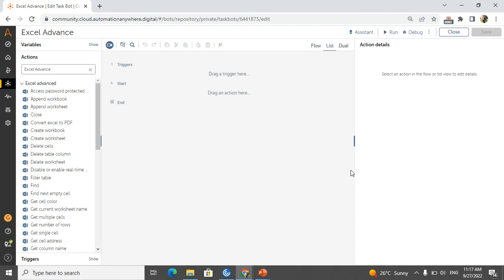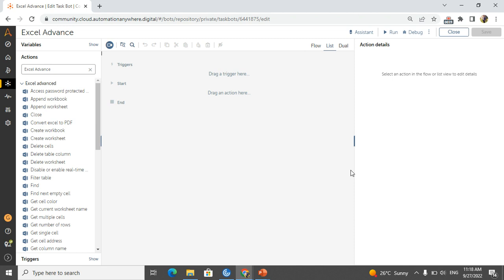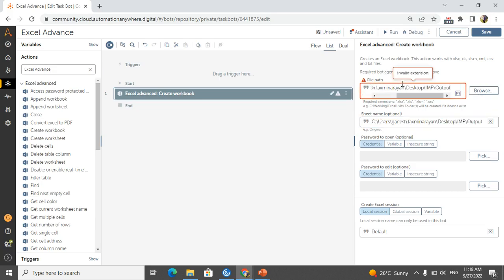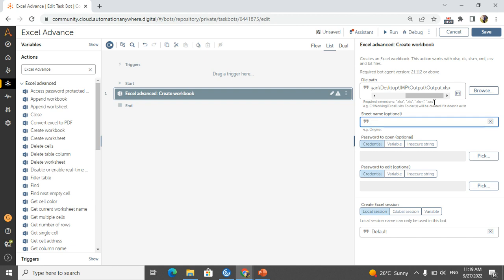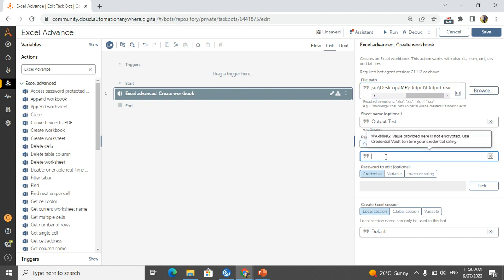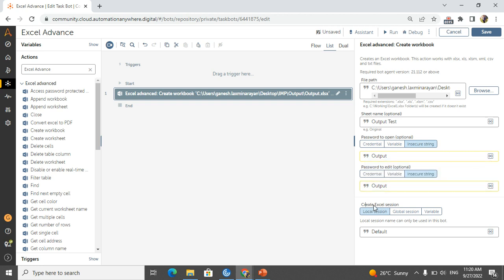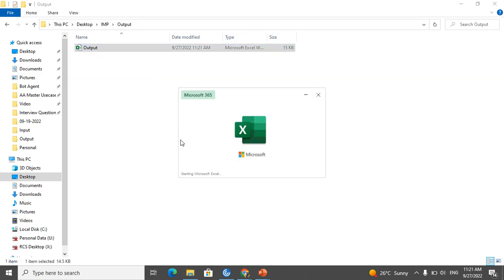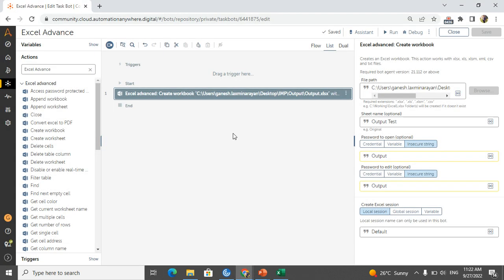Automation Anywhere Tutorial |Create new workbook| Add Password | Excel Advance Package (Part 1)